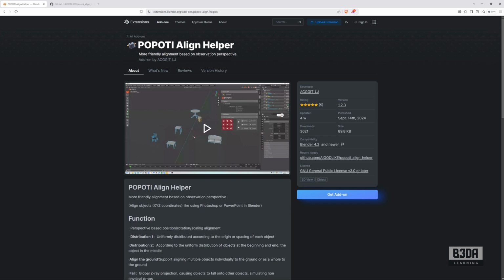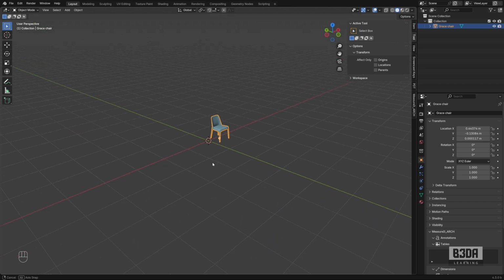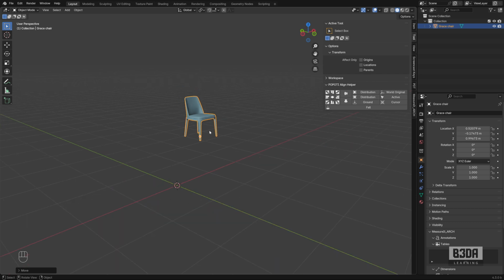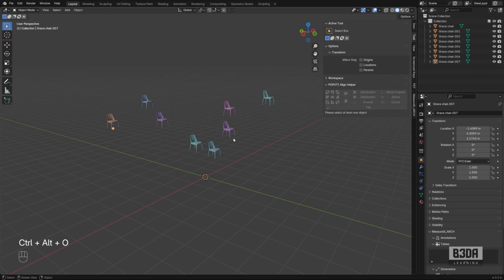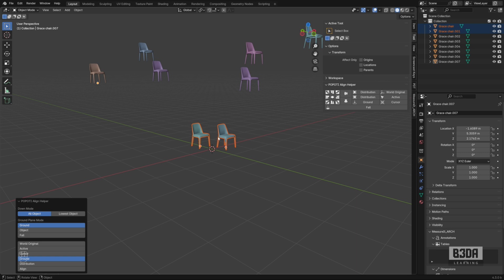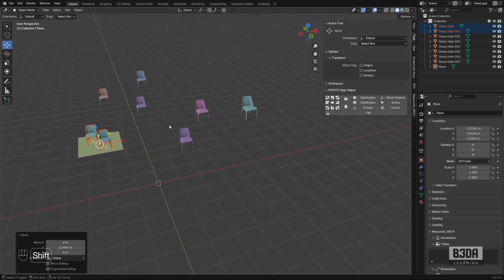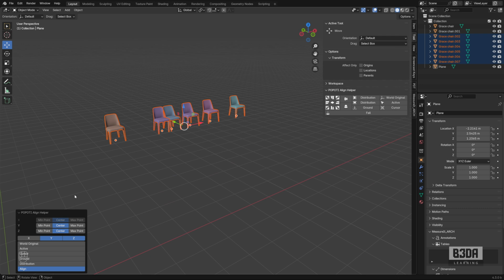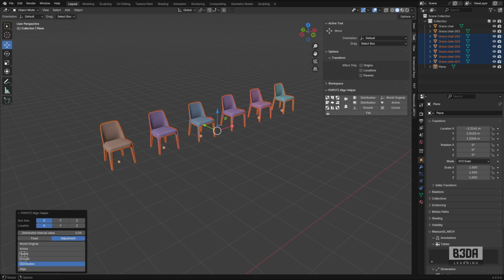Blender 4.3 Tutorial: Align Helper for Architecture and Design (Free Add-on)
Learn to align and distribute 3D objects like furniture as if you were using a 2D Design tool like Photoshop, Inkscape, or others. An incredible resource for architecture and design in Blender:

## Learn about Precise Modeling in Blender! In this workshop from Blender 3D Architect, you will learn to create 3D models with full control over lengths and dimensions:

It is a +9 hours Workshop that starts from scratch! You can join as a beginner.